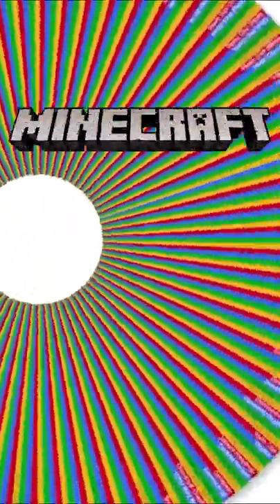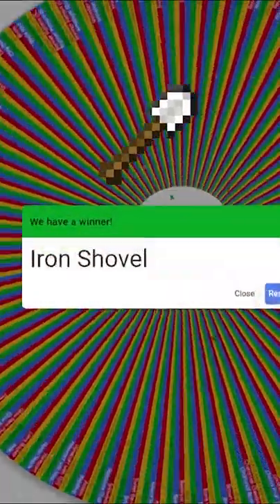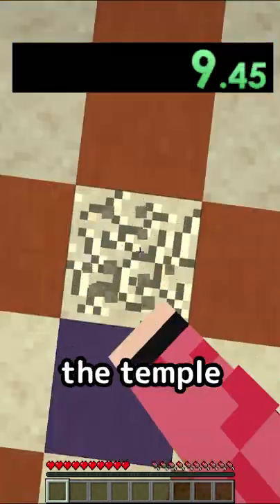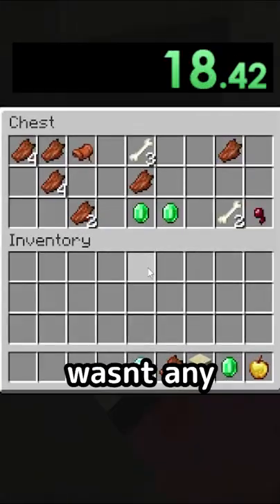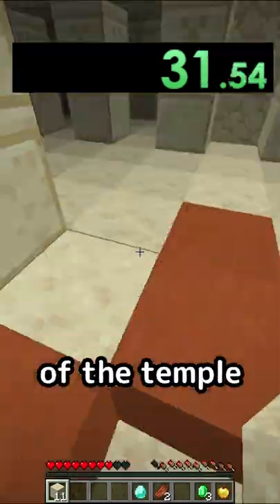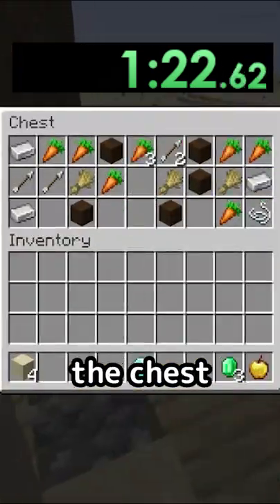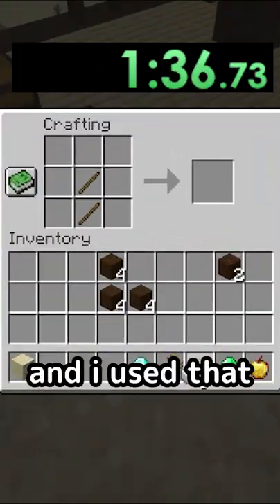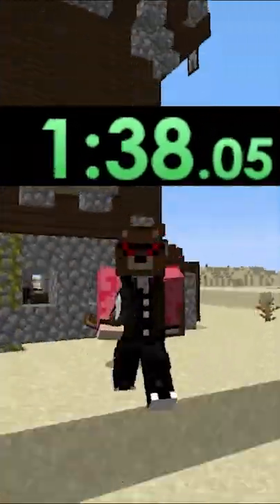I speedran an iron shovel in Minecraft and it might be a world record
FOLLOW PLZ

In this video MistaUnknown completes a Minecraft challenge, Minecraft but, Minecraft speedrun, Minecraft but challenge, Minecraft block speedrun, Minecraft item speedrun, Minecraft world record speedrun, Minecraft world record, Minecraft mob speedrun or something else.

i have to find a block, item, mob, advancement, diamonds, speedrun, survive, in Minecraft

I try to be make funny and informative content, but then again I am not the funniest Minecraft videos out there. I play on minecraft 1.18 on minecraft java, dont ask about minecraft bedrock